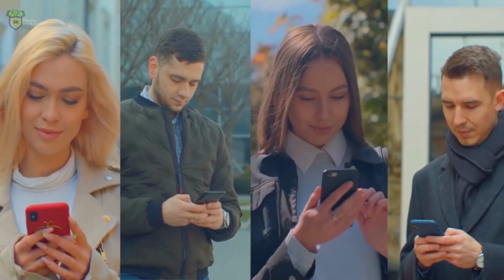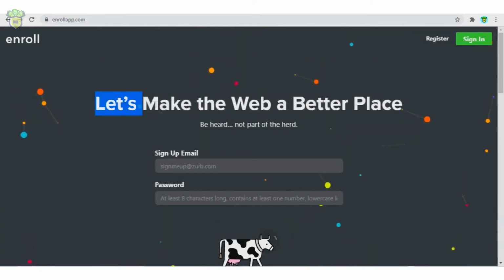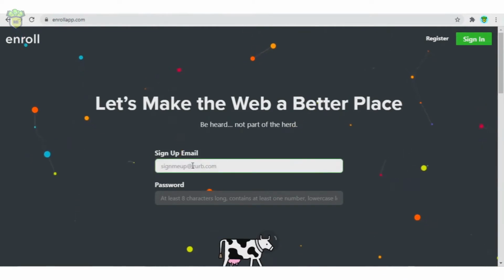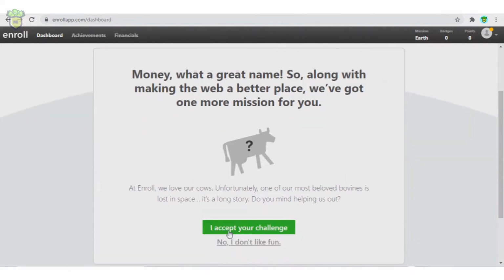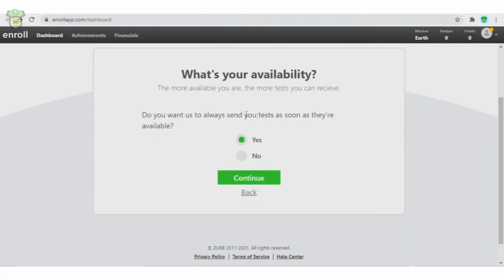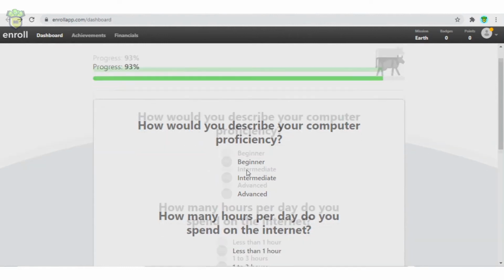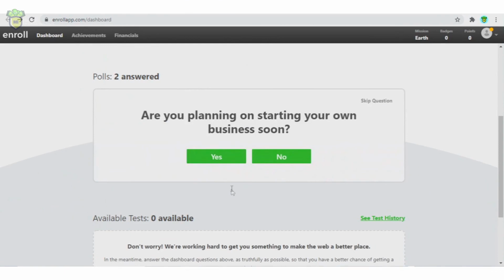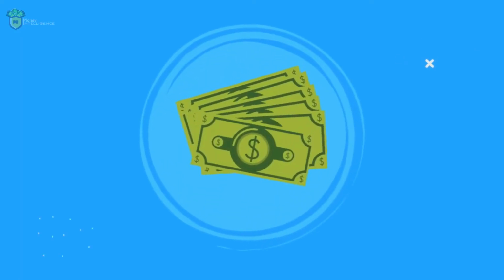Earn $15 EVERY 20 MIN With New App (Make Money Online)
🌍You can also check out this video from our channel

🎥Video footage: all video footage used is either licensed through either CC-BY or from Videoblocks.